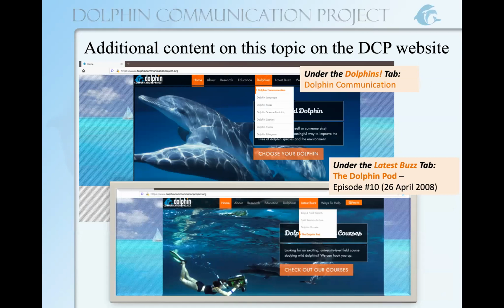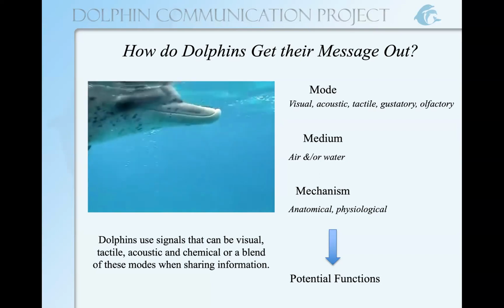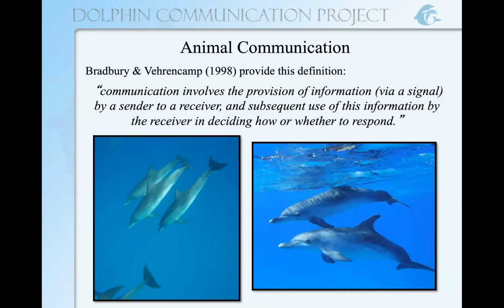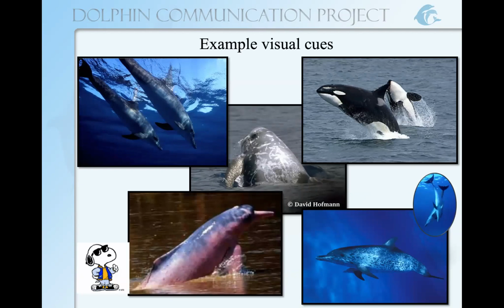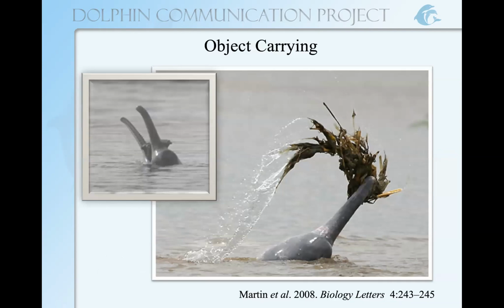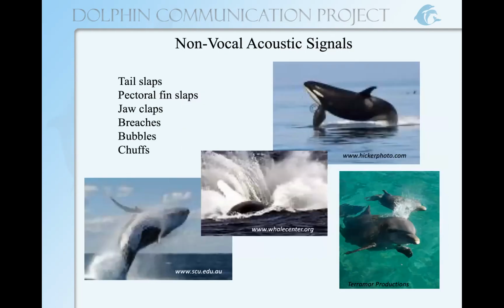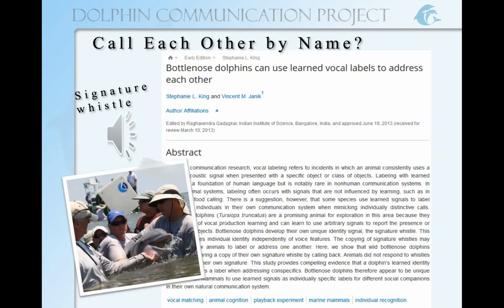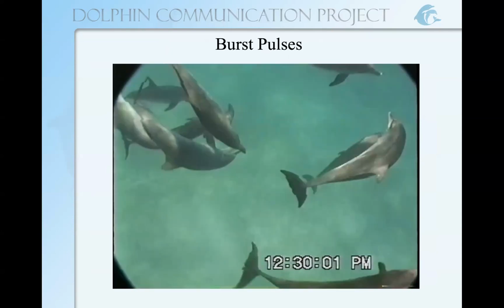DCP Dives Deep into...Dolphin Communication!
This webinar was recorded on 9 April 2020. DCP Director, Kathleen Dudzinski, PhD, discusses animal communication in general and dolphin communication specifically. And, of course, the DCP team answers questions at the end. This webinar was the first in our series, "DCP Dives Deep into..." Check out the DCP or this YouTube channel to find more archived programs. On our website, you can also find free, downloadable STEAM activities for kids (look under the education tab).